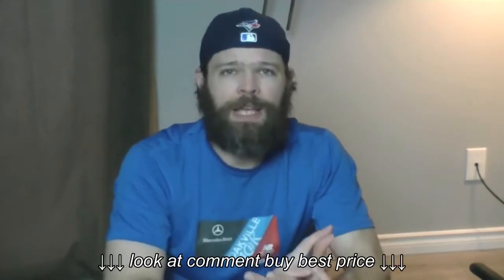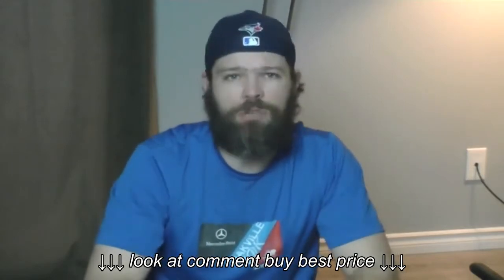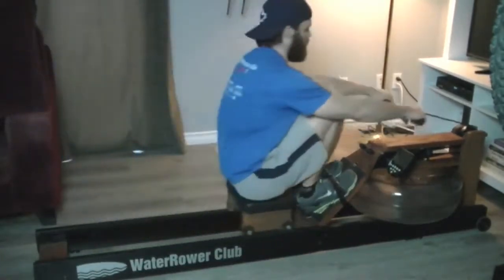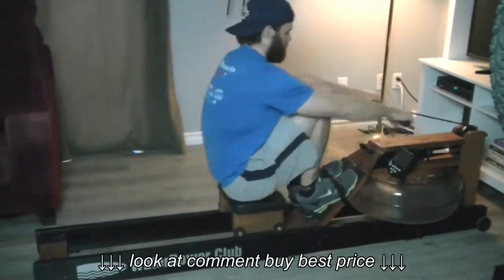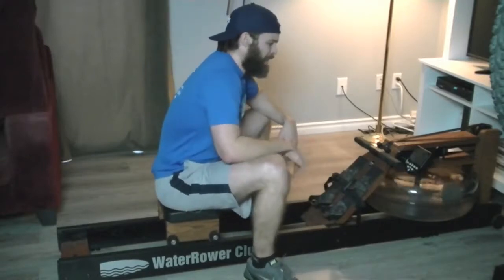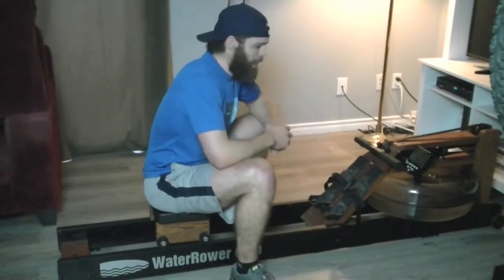HIIT Rowing: Intense 5 Minute Workout!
HIIT Rowing: Intense 5 Minute Workout!, HIIT Rowing: Intense 5 Minute Workout!